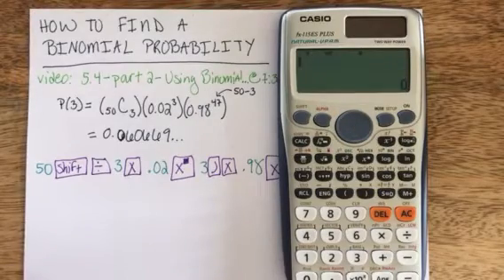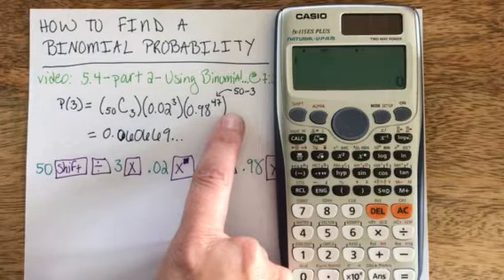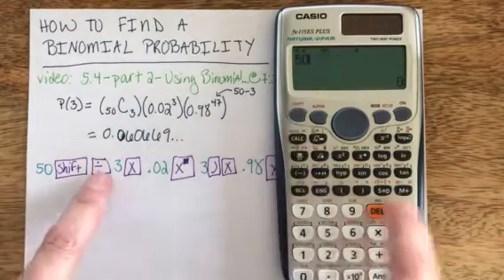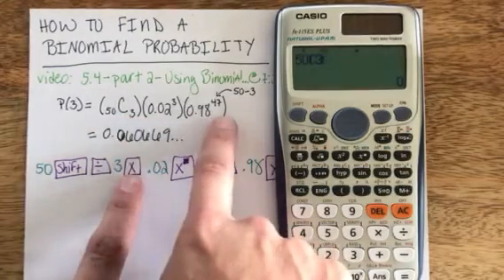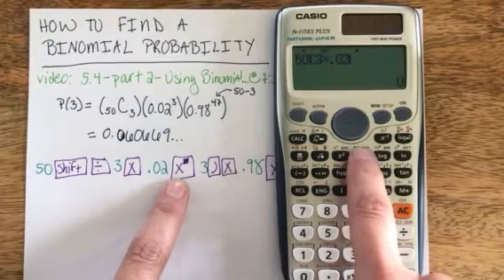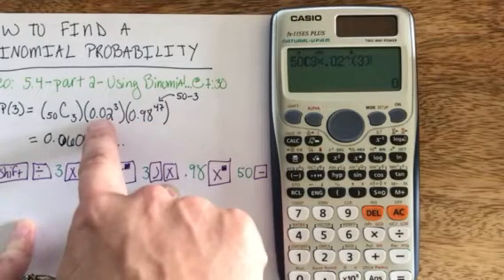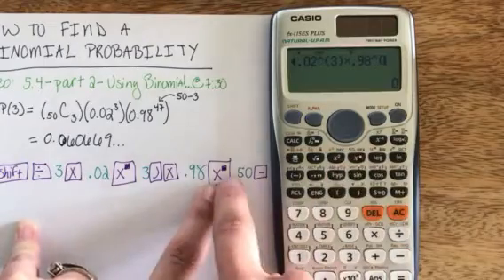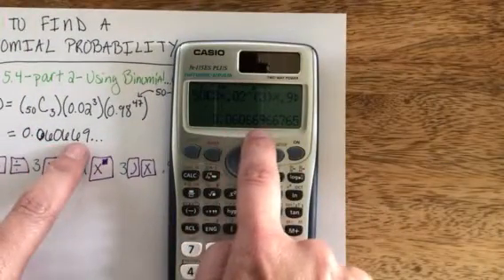Casio fx115ES Plus - Binomial Probability